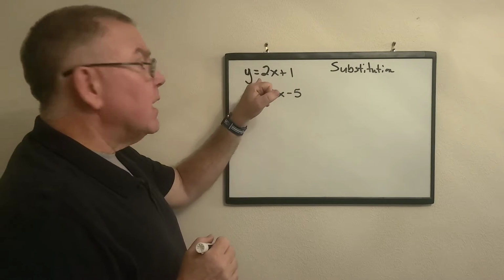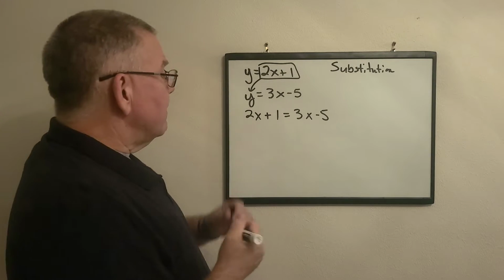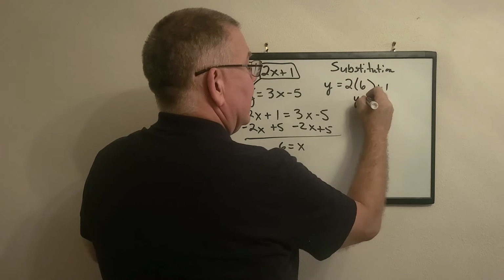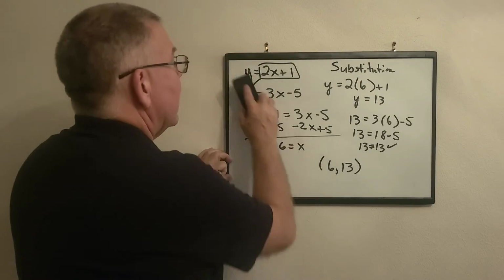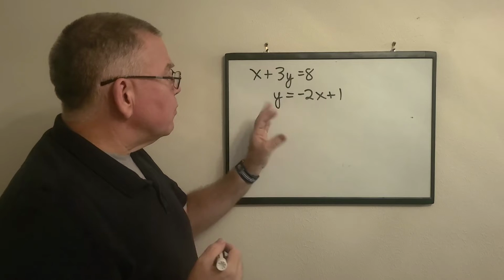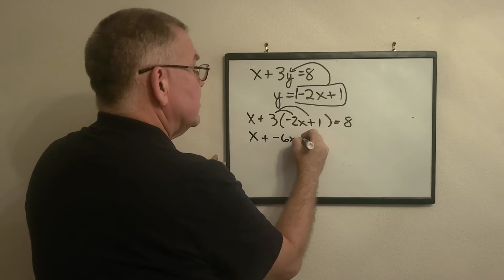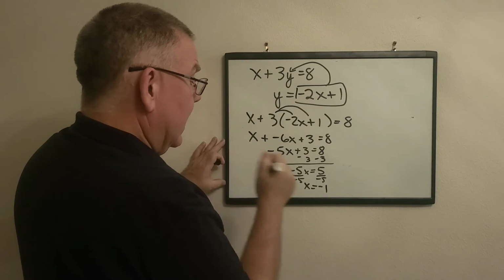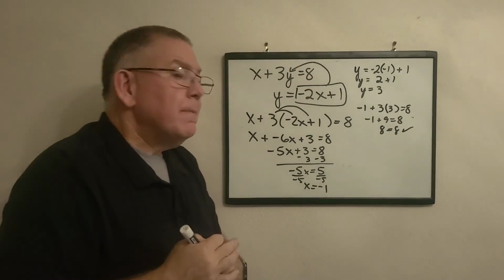How to use the Substitution Method to solve for 2 variables: with Mr. J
In this video: I show you how to solve for both X and Y variables using the "Substitution Method"